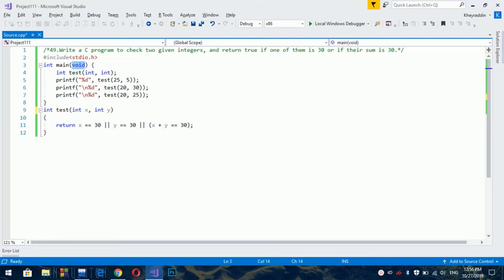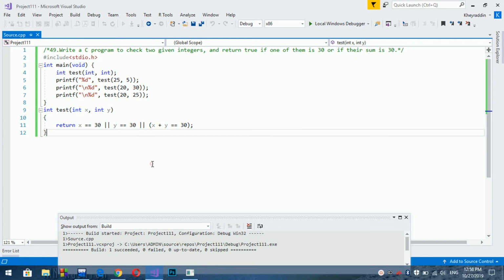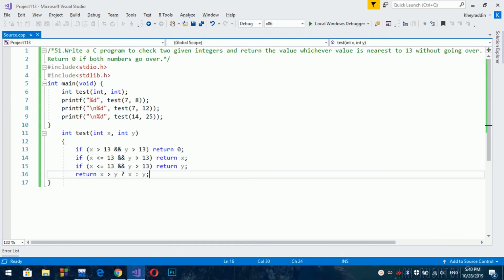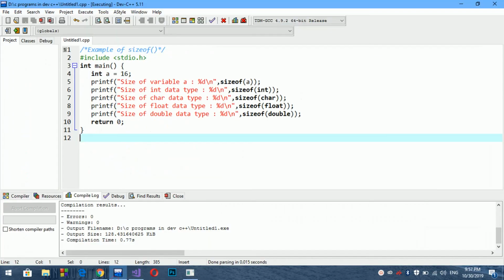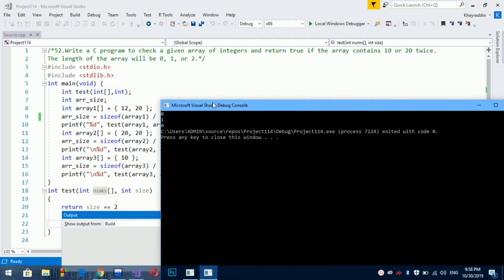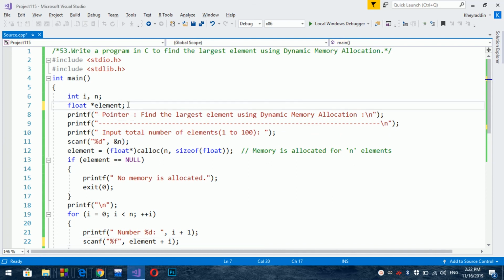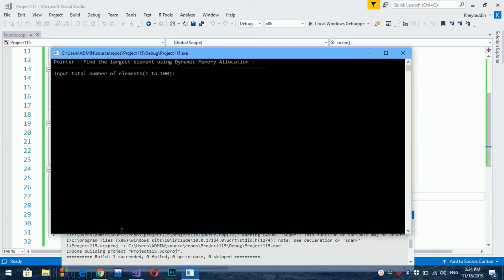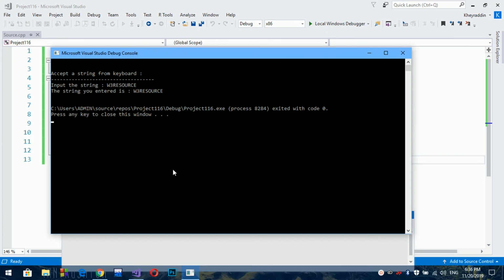C Problems and Solutions(49-54)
Basic Declarations and Expressions